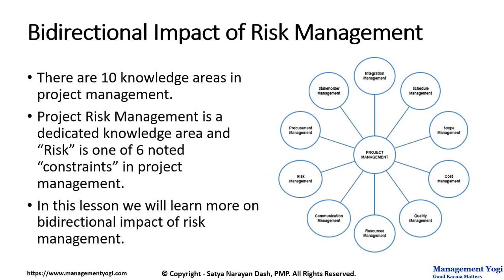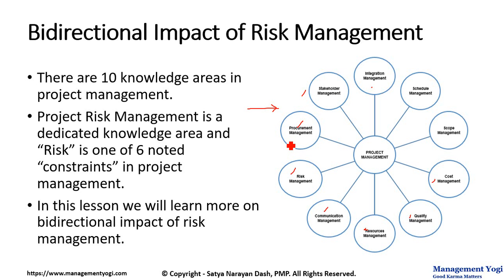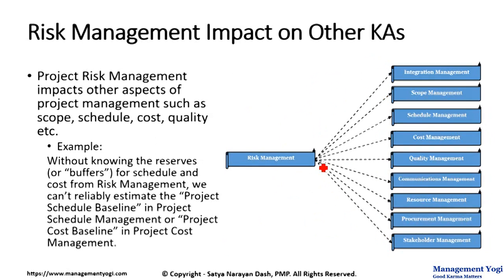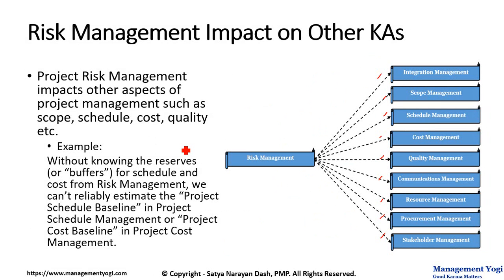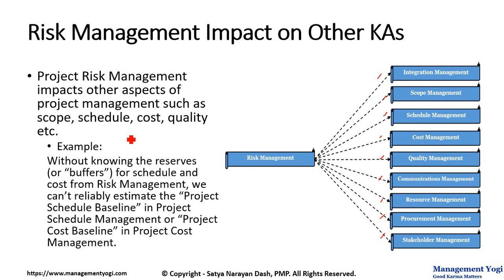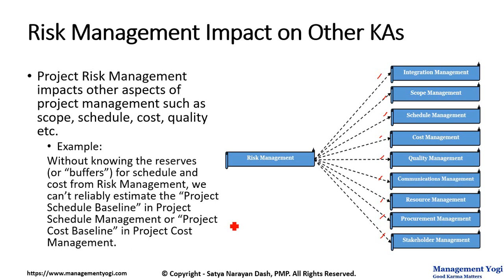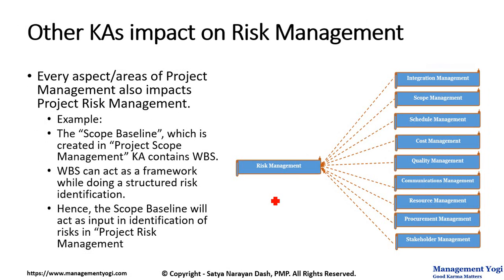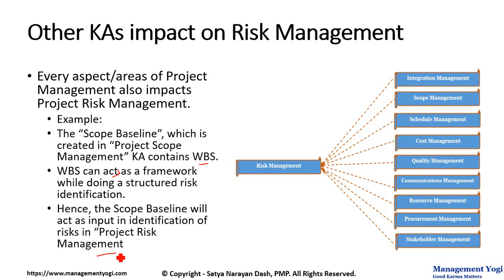MANAGEMENT YOGI: RMP LIVE LESSONS - GUARANTEED PASS: Impact of Risk Management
This video is from Lesson 5 – Risk Management and Other Knowledge Areas.
Risk Management other areas of project management. It’s also impacted by all other areas of project management. This video explains.

Risk Management impacts other knowledge areas and other knowledge areas also impact risk management. RMP Live Lessons (RMP 30 Contact Hours online) is the ONLY course in the world, which covers these areas.